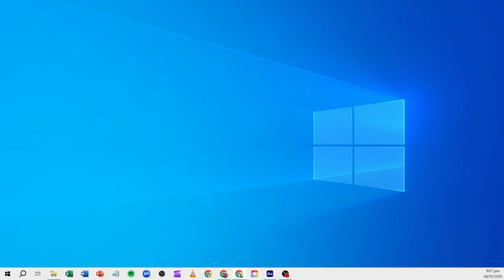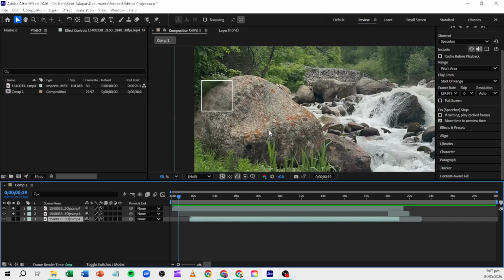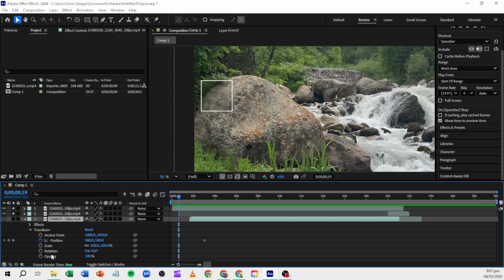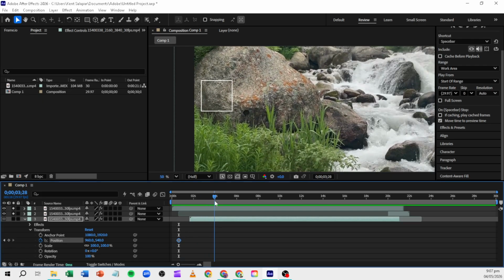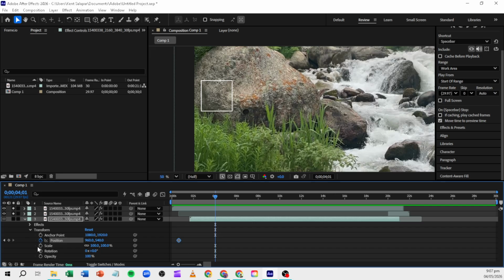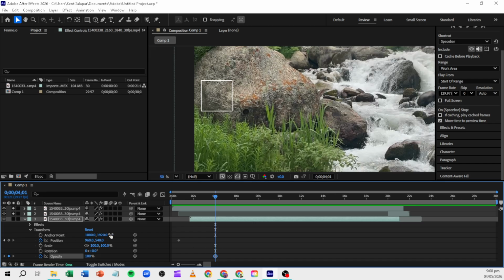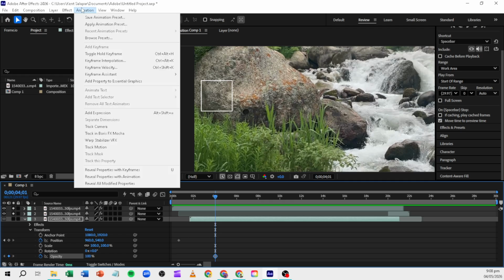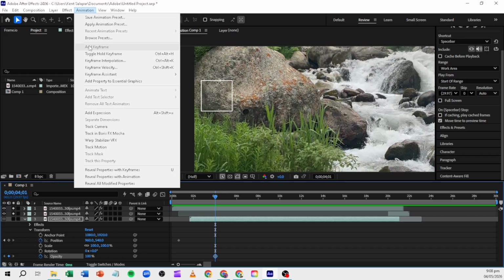How to Add Keyframe in Adobe After Effects [2026 Guide]